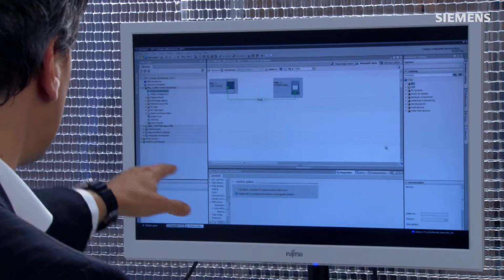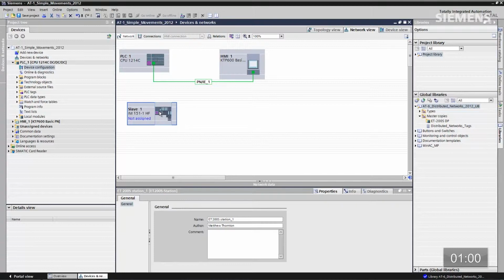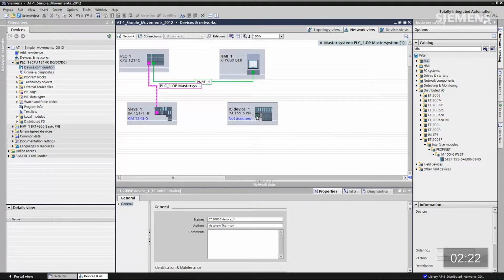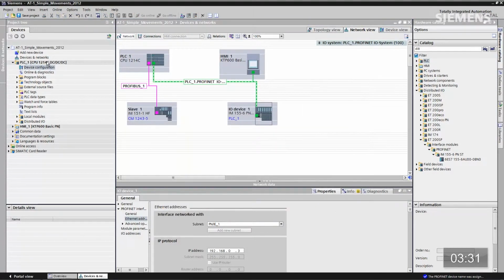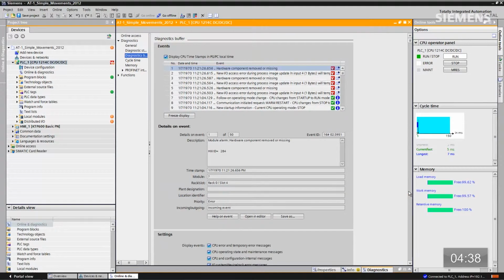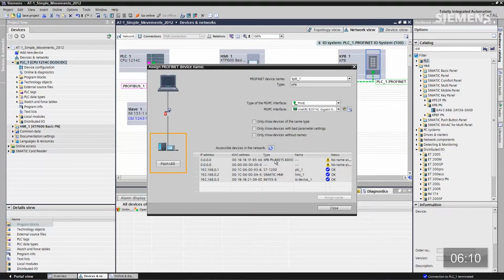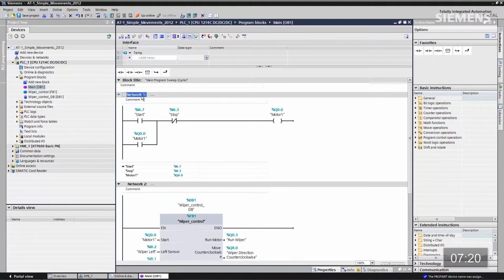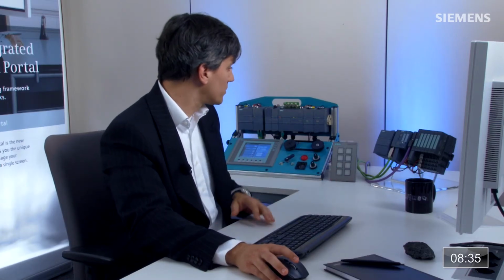S7 1200 Autom Task 6 PC opt MP4 en